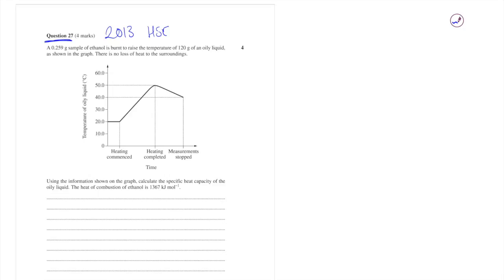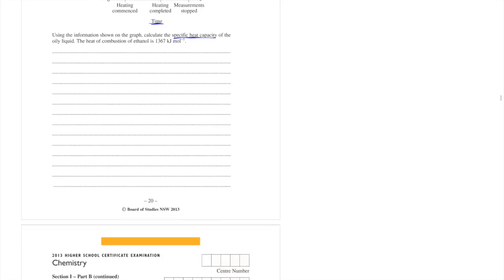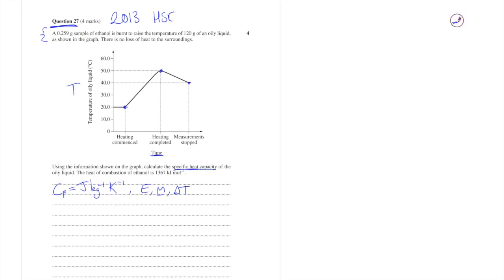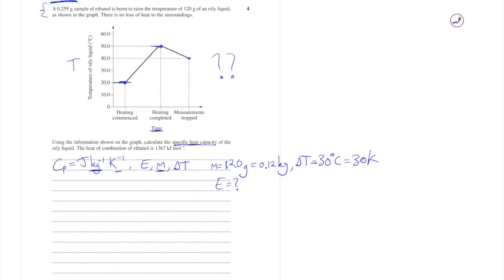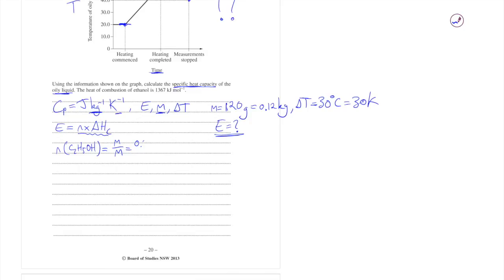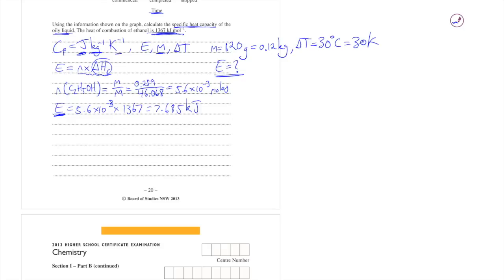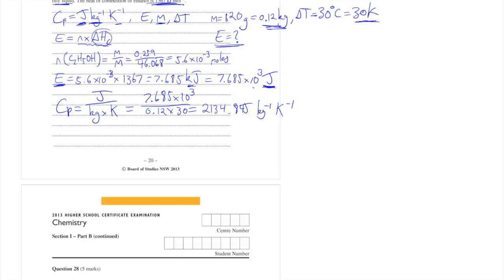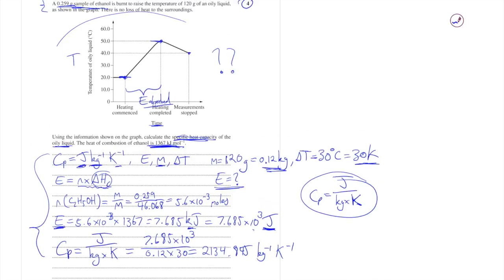Answering Enthalpy Questions 5